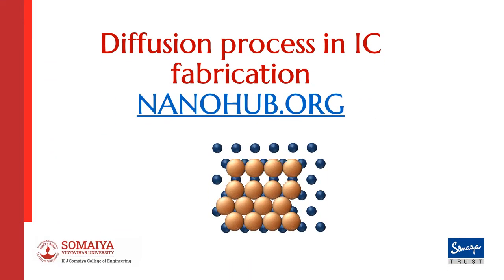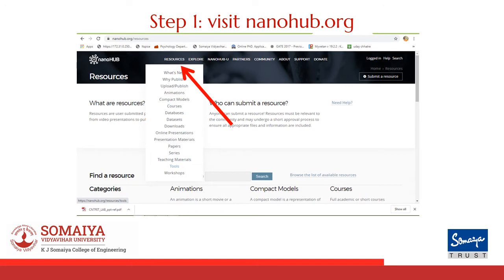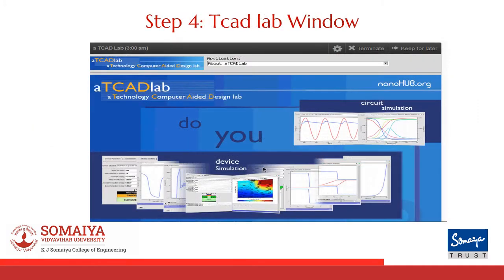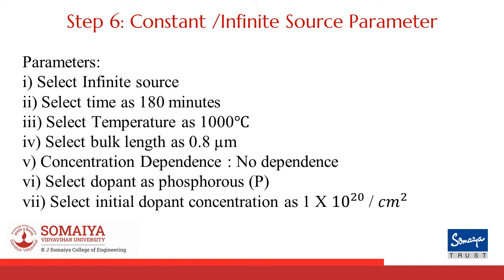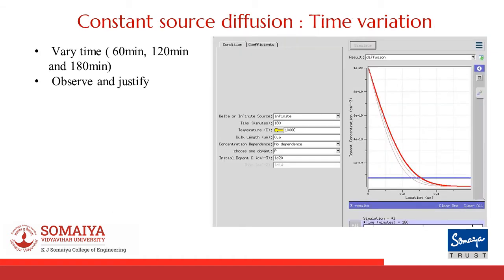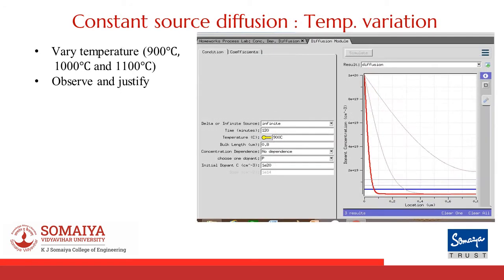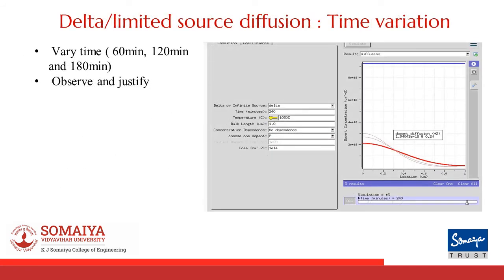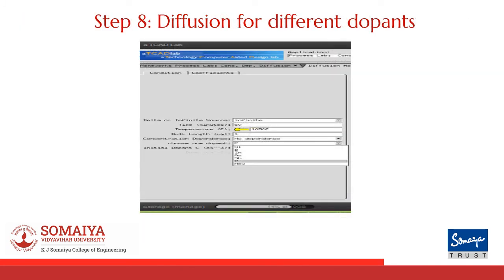Diffusion process in IC Fabrication using Nanohub.org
constant and limited source diffusion I Diffusion of impurity in Silicon I IC Fabrication lab I Nanohub.org